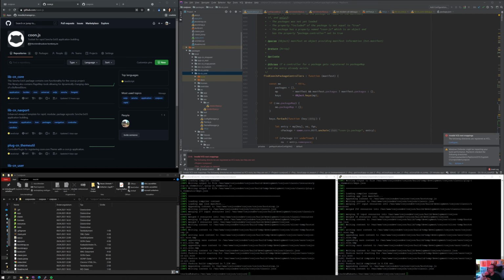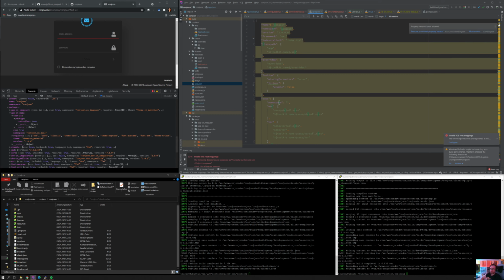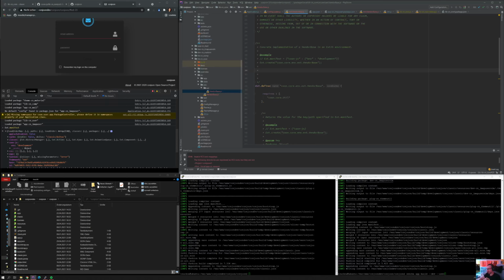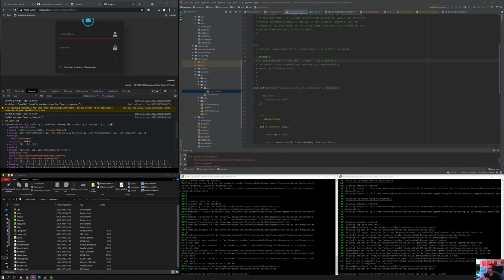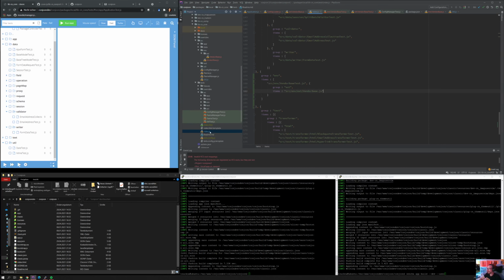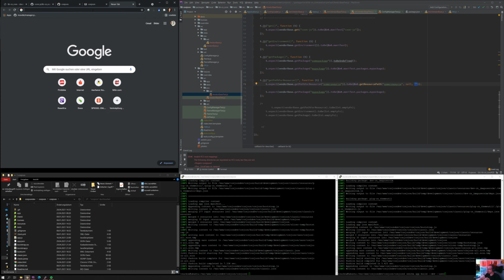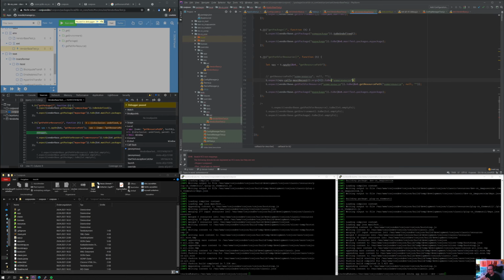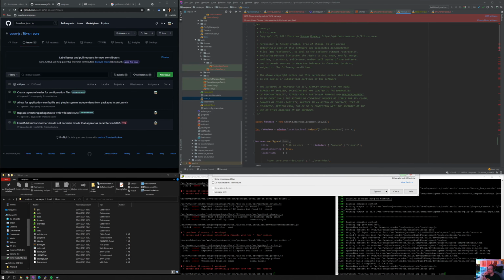Developer Series - Implementing and testing a VendorBase in Ext JS for coon.js / Live Coding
Follow me during a live coding session where I add a VendorBase to coon.js to provide an abstract interface that is required for querying environment information exposed by a vendor. Parts of the application should be unaware of the used vendor because they might be included in other software systems and therefor need a unique API... here's to you, adapter pattern!

The ticket for this WIP can be found (the ticket description is lacking - bear with me!)

0:00 Intro
5:25 Working on the interface and concrete implementation
9:50 Ext.manifest intermission & accessing the ExtJS environment variables
34:00 Tests with Siesta
1:03:00 Commit!